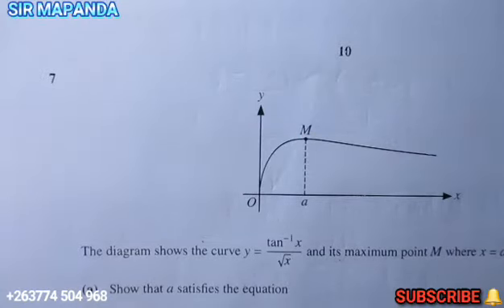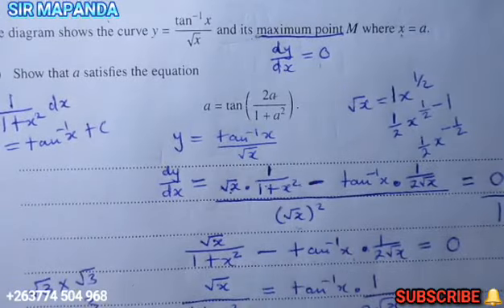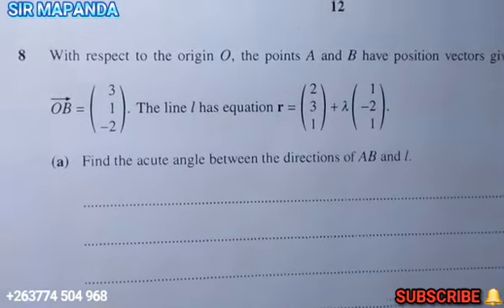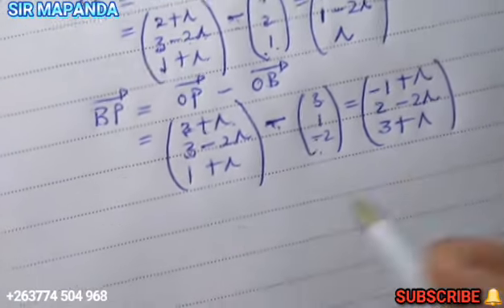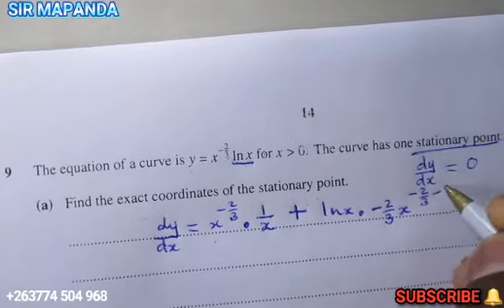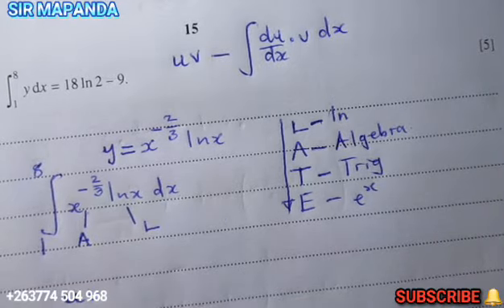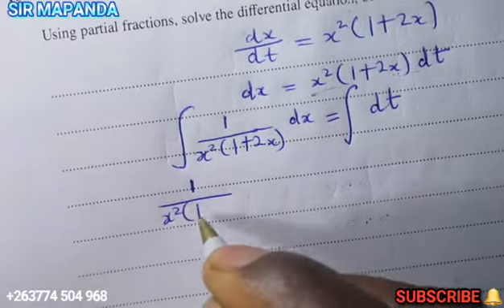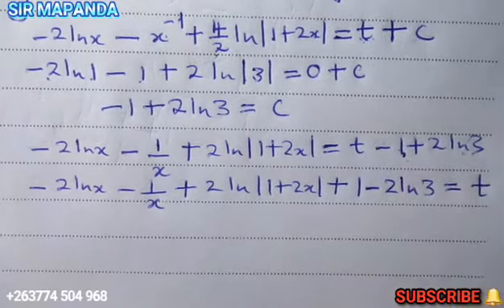9709/s21/31 A LEVEL MATHS: FINAL EPISODE